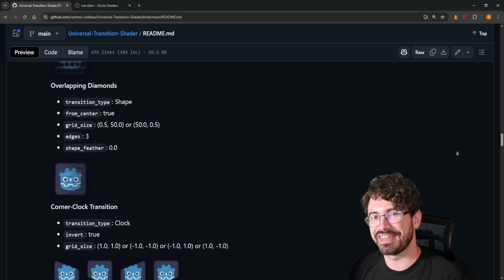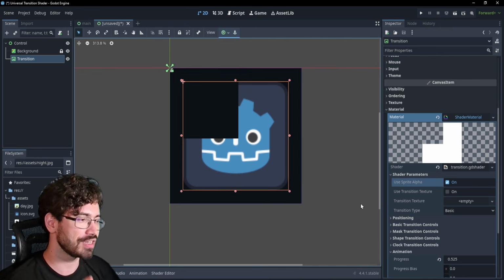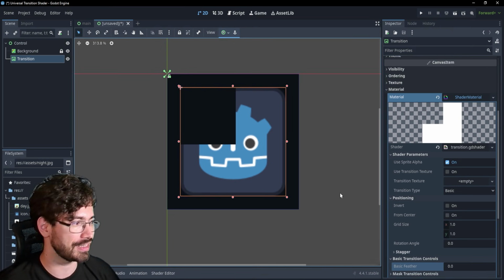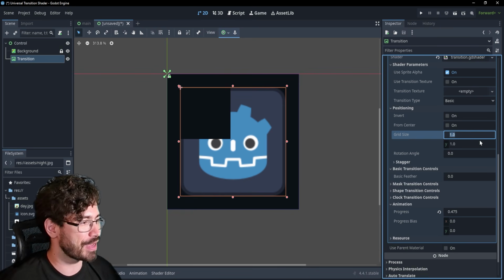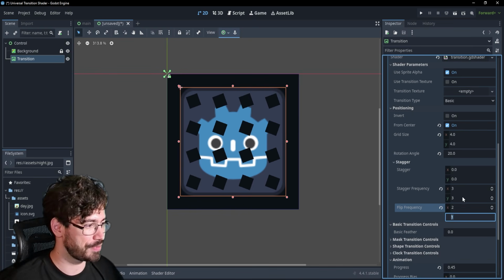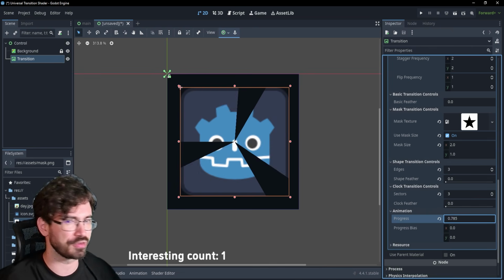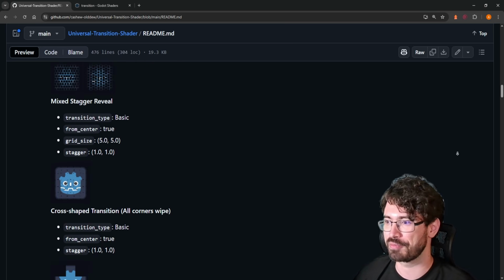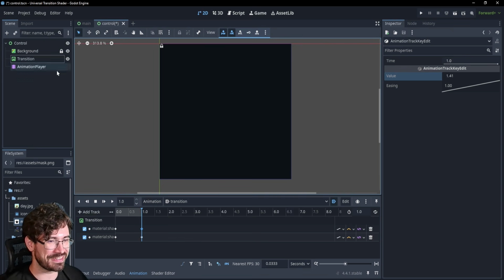This Universal Transition Shader 🌌 Is for You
I wanted to learn how to work with Godot shaders and in the process I created this all-purpose transition shader that you can use for absolutely free, for anything you want.

Please let me know if there are any other improvements you'd like to see to the shader. I'd love to hear your thoughts on it!

Chapters:
0:00 Transition Shader Introduction
1:11 How to use the shader
11:42 How to make animations in-game